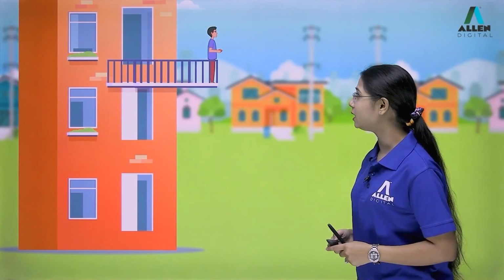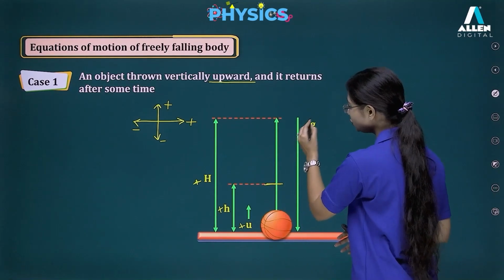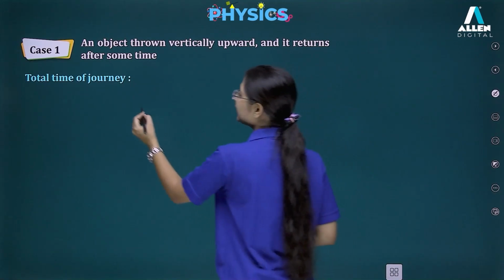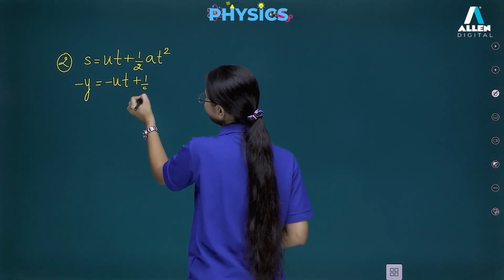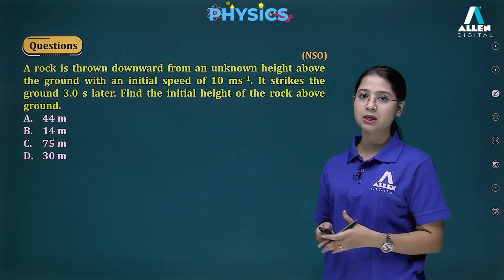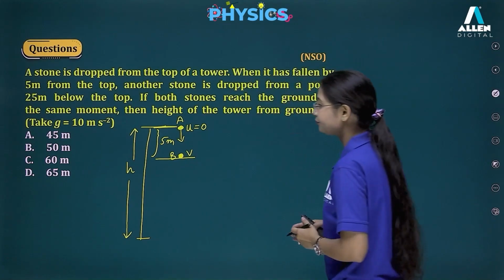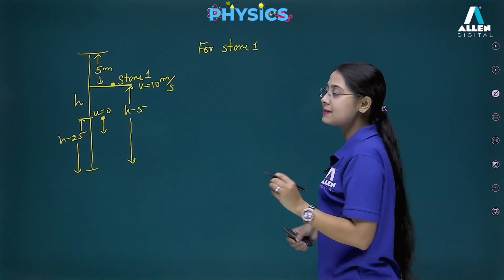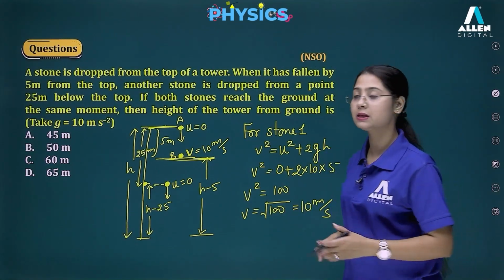Concept of Free Fall | Motion Under Gravity | Class 9th - Physics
📍 In this video, we will learn about the application of the equation of motion in free fall and also solve some examples based on it to gain a better understanding of this concept.

📌 Highlights of Lecture
👉🏻 00:00 Introduction
👉🏻 02:21 Free Fall (Motion Under Gravity)
👉🏻 03:19 What is acceleration due to the gravity?
👉🏻 03:59 Equations Of Motion of Freely Falling Body
👉🏻 14:21 Questions